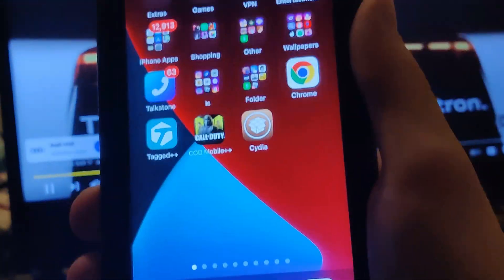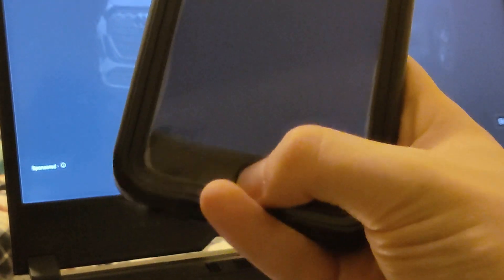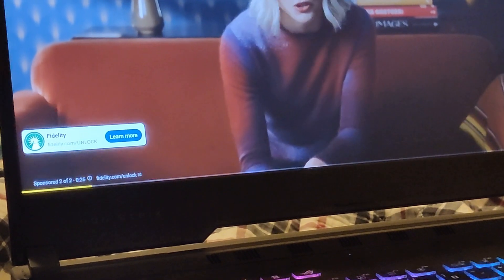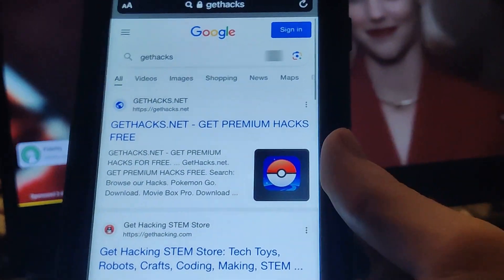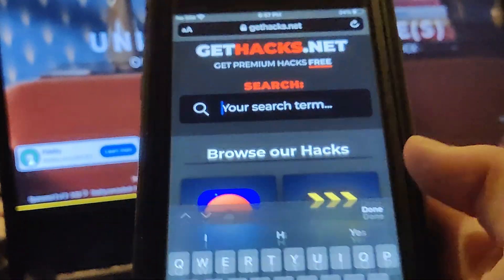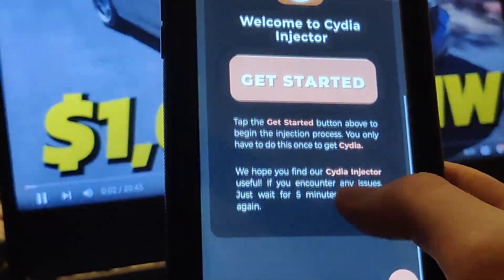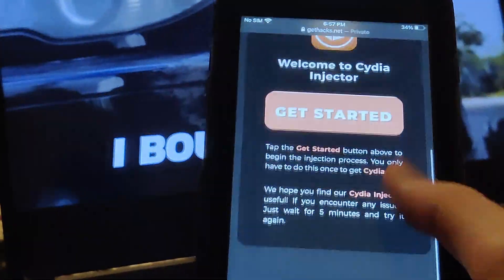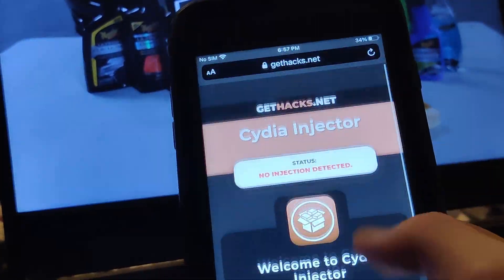How to Install Cydia on iOS/iPhone in 2023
In this video, you will learn how to Install cydia on ios or any latest iphone in 2023

this tutorial is going to be really simple, just follow the step by step process we made on this video and it should work well without any problem